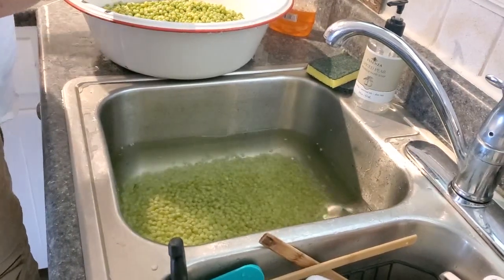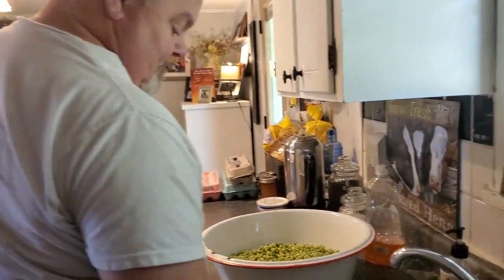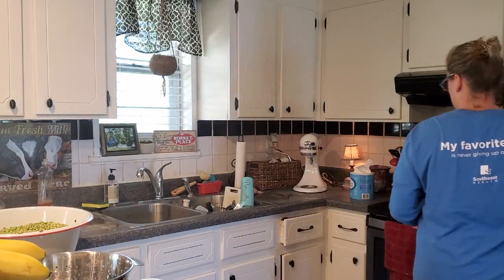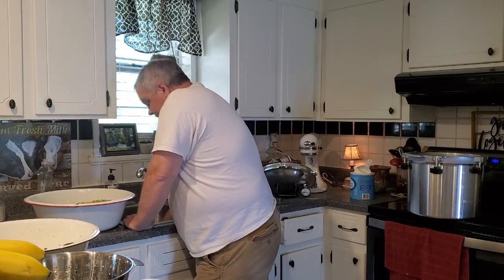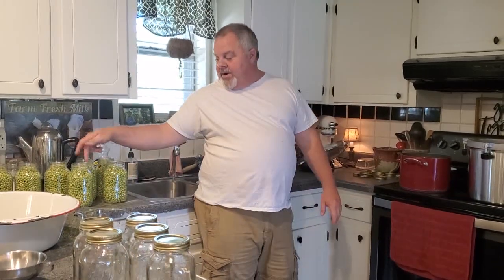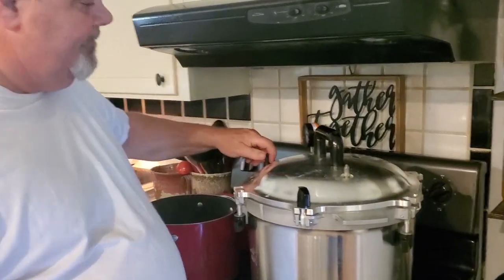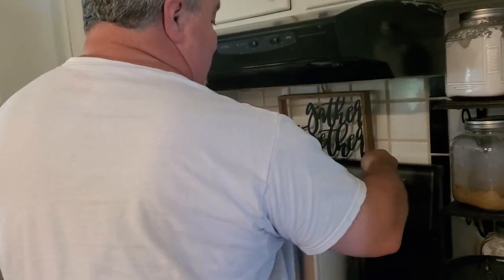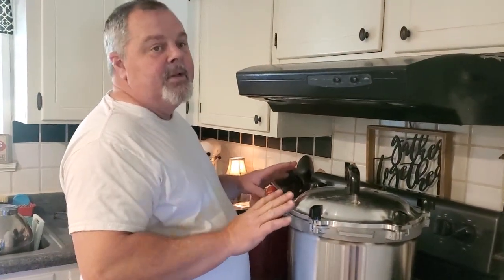Canning English Peas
Eric and Deannette show how they can our harvest of English peas. This has been the best process for putting up our peas.